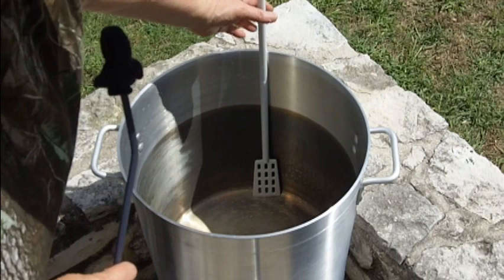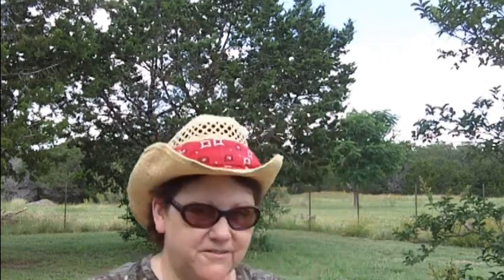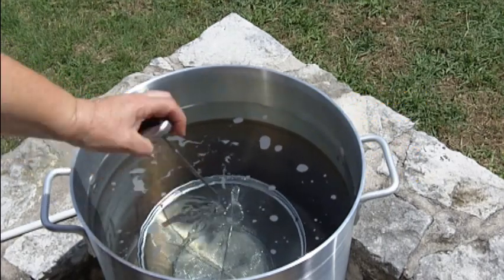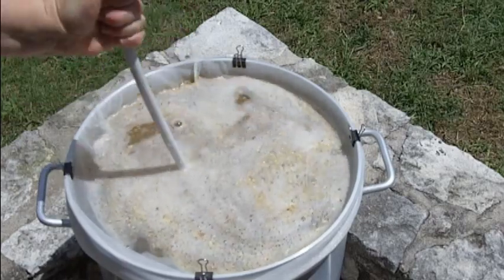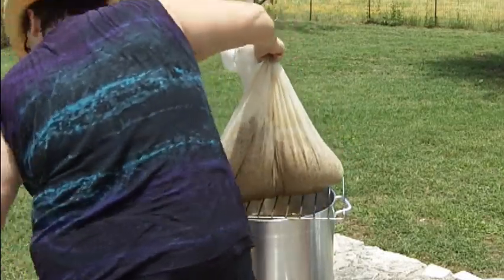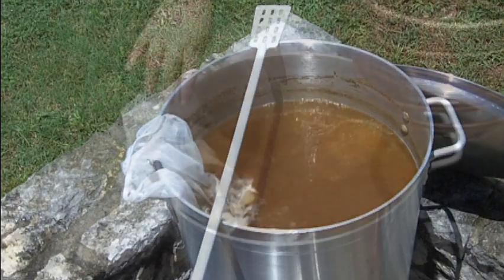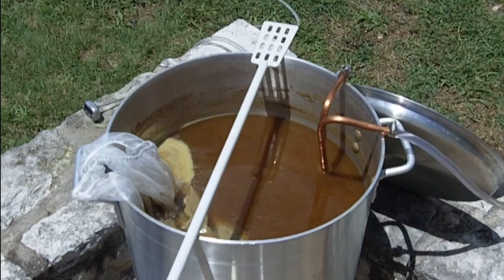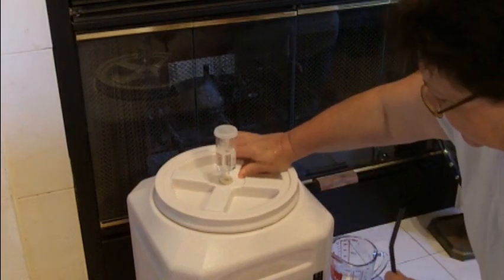Super Easy All Grain Homebrew Beer Brew in a Bag Method Autumn Amber Ale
If you think making all grain home brew beer is hard, this video is for you.

Don't let anyone scare you away from making your own all grain homebrew!!  It doesn't have to be hard, it can be really really easy!!!

Made this brew on June 17, 2010.  From Midwest Homebrew and Winemaking Supplies, this is their Autumn Amber Ale. Cost $19.00 US

Grains:
9lbs domestic 2-row
2oz Special B
8oz Caramel 80L
2oz Roasted Barley

Note: I specified on my order that they should crush the grain for me.  Make sure you do this if you want it to come to you already crushed.

Hops:
1oz Hallertau at the beginning of boil, so at 60 minutes
1oz Fuggle at 2 minutes

Muntons dry yeast

Also used Whirlfloc tablet for clarifying.

The fella who made my brew kettle put me onto this "brew in a bag" method.  As you can see, it's a really fun way to brew. Thanks Dan!

If you're interested in getting one of these, Dan makes and sells these on ebay, his user name there is dapurse31, or just search ebay for 10 Gallon Mash Tun Brew Kettle New.  I'm really pleased with mine.

Update --  Dan just sent me a metal mesh insert that will keep my biab bag from touching the bottom, will try that next brew -- Thanks Dan!

SteelJan.com

Edited in Windows 7 with Windows Live Movie Maker